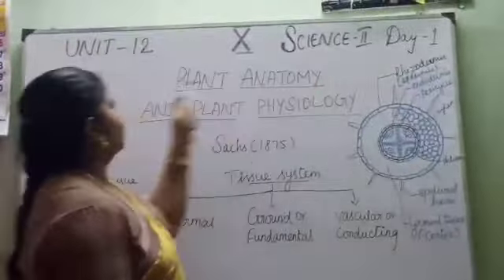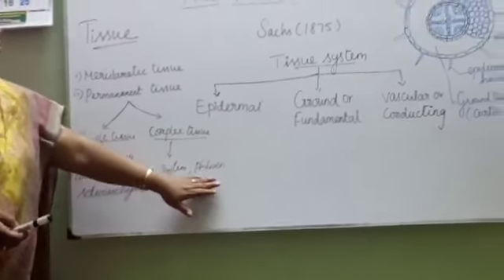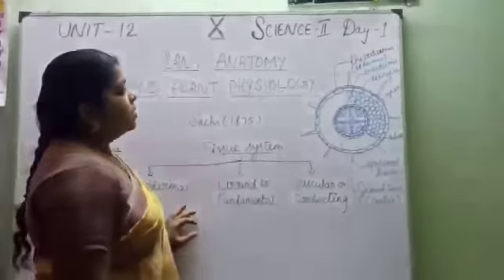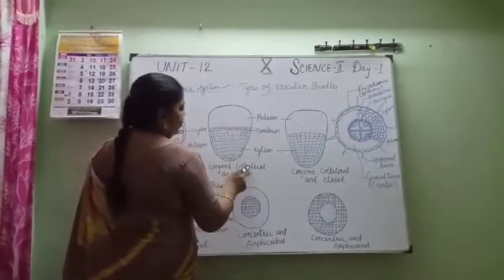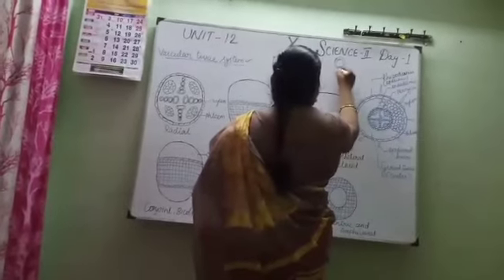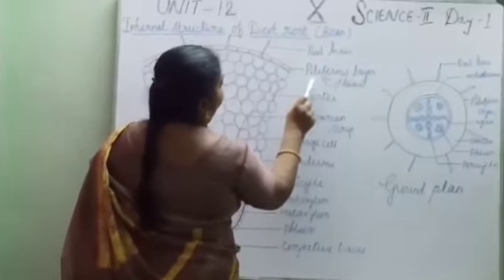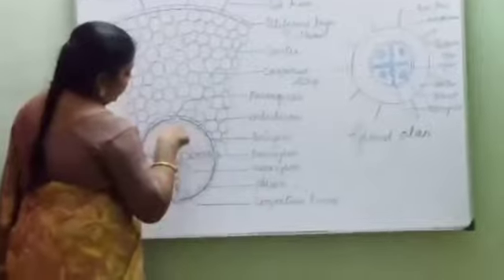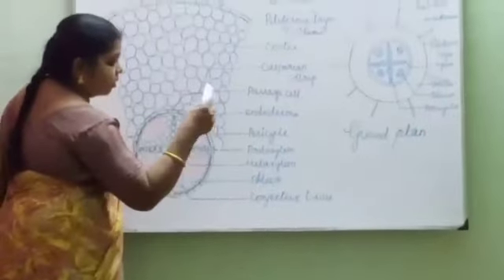10th- SCIENCE -2 - (plant anatomy & plant physiology) Part-1